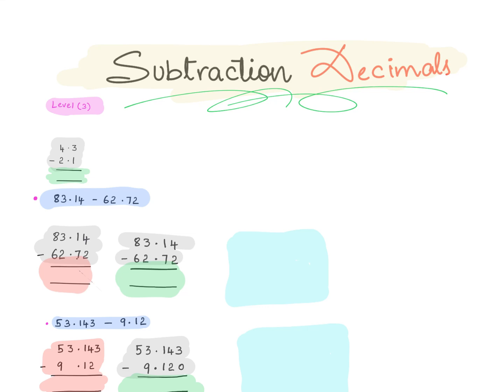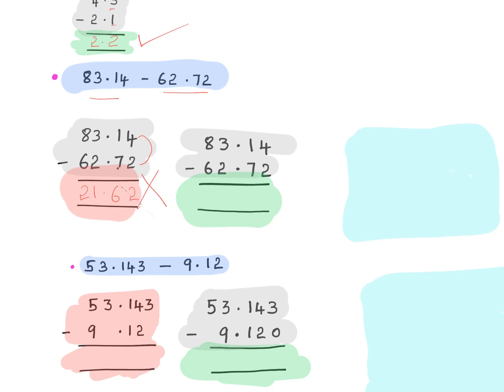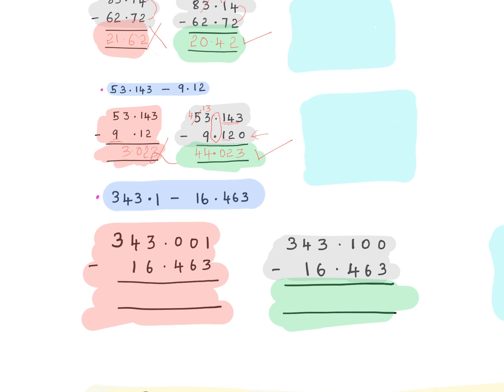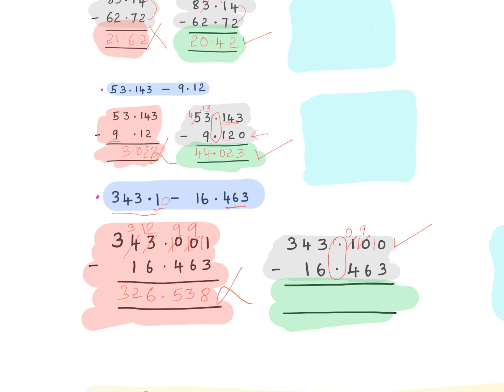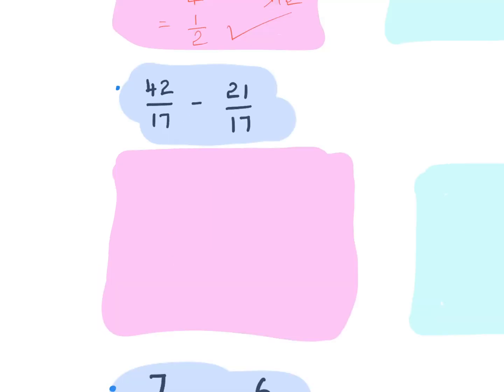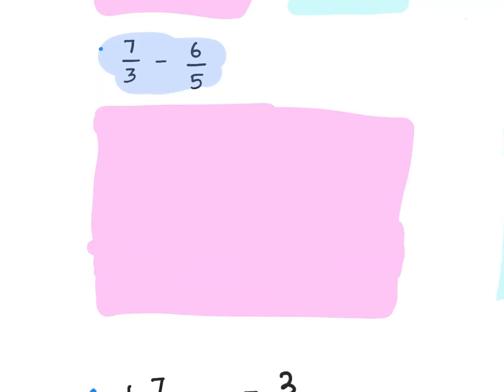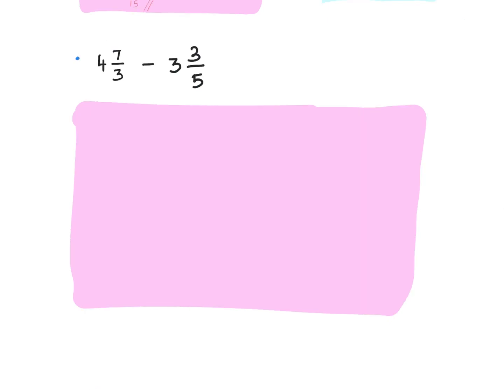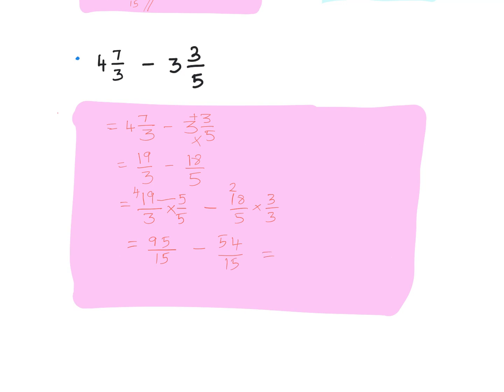Subtraction Of Decimals And Fractions